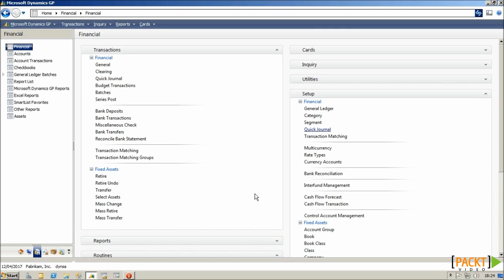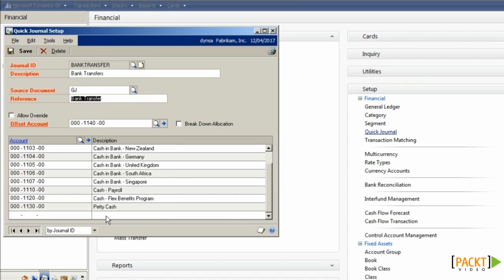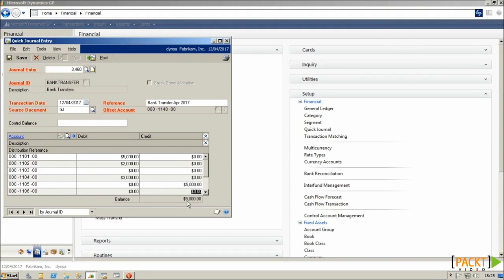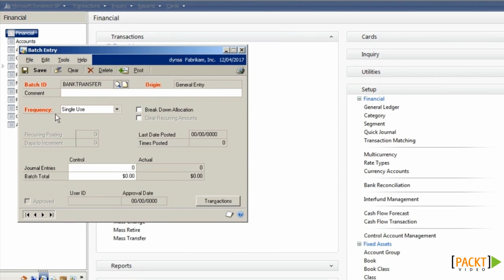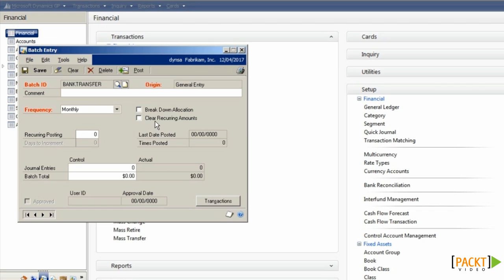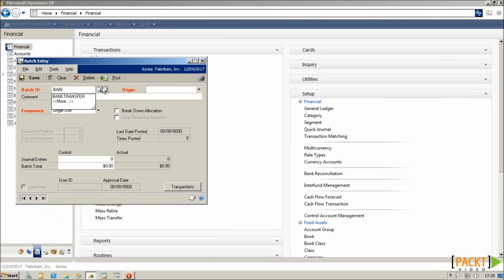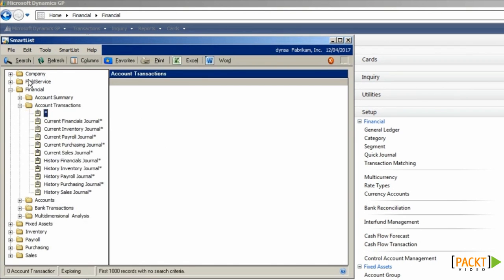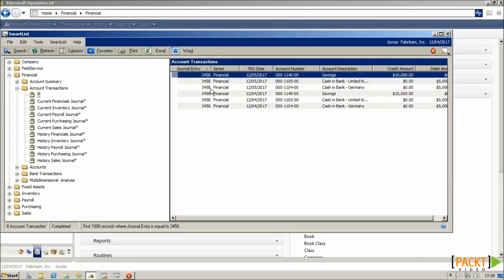Microsoft Dynamics GP Techniques Tutorial: Using Quick and Recurring Journals | packtpub.com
Use Quick or Recurring Journals to speed up data entry
• Create Quick Journal template
• Use Quick Journal template to post Journal
• Create Recurring Batch for General Journals